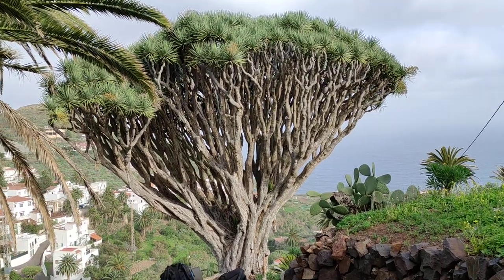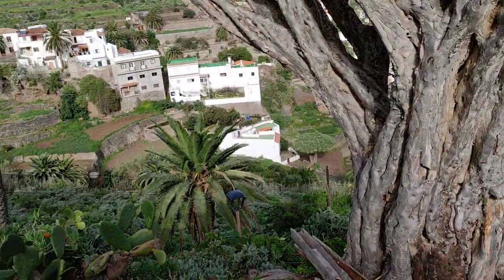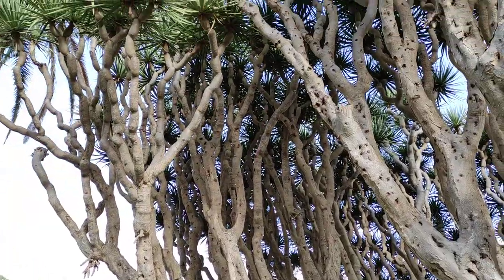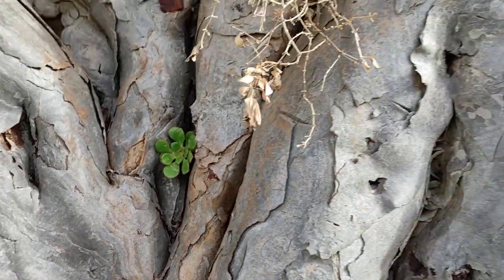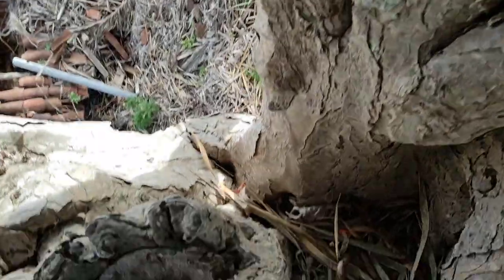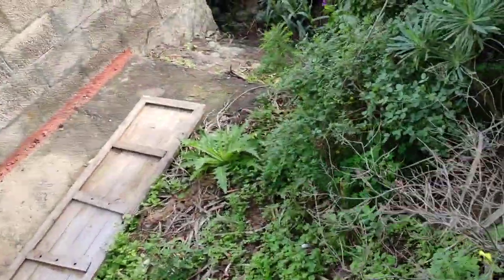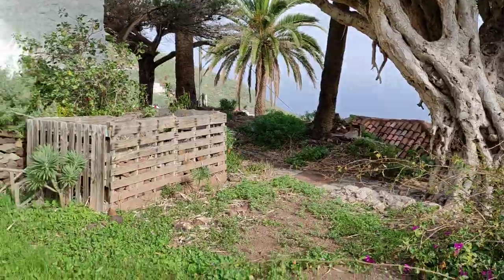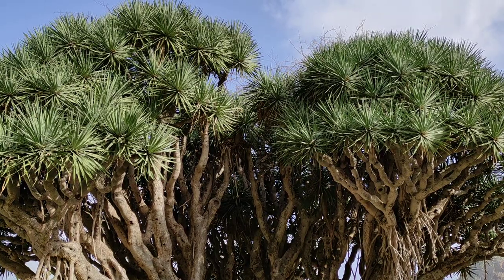Ancient Dragon Trees (Dracaena draco) of Taganana are their own ecosystems